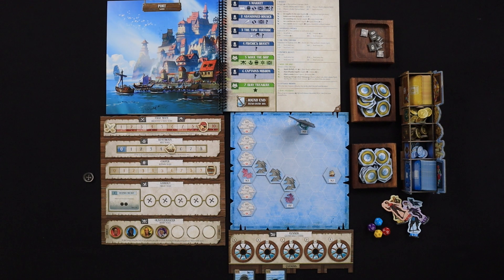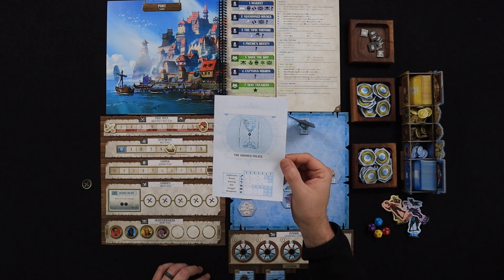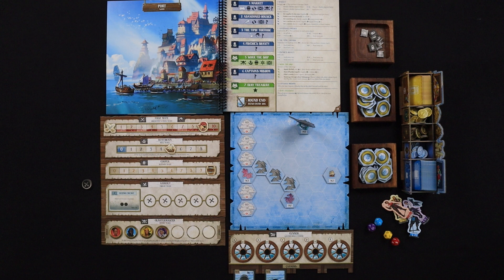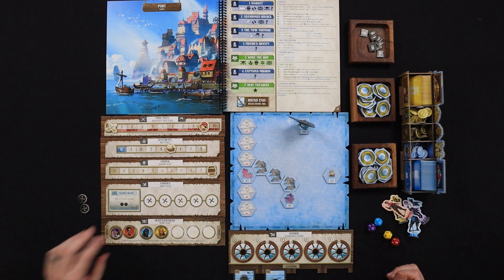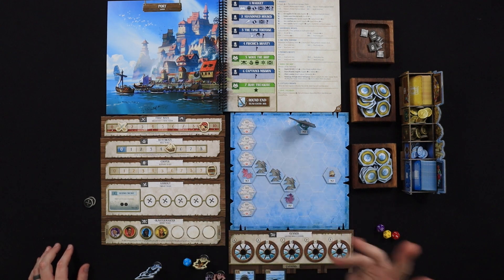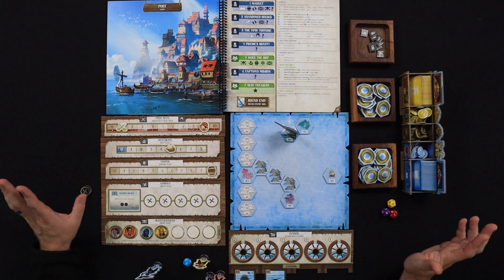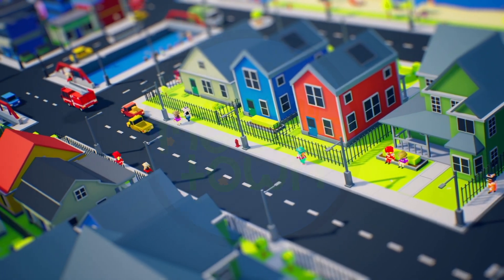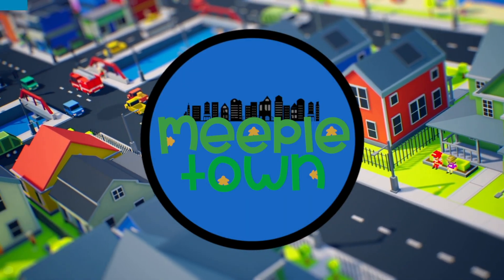Forgotten Waters Review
Dean gives an overview of Forgotten Waters and gives his thoughts and ratings. Thanks for coming down to MeepleTown!

00:00 Introduction
00:30 Game Overview
10:06 Art/Components
12:26 Gameplay Thoughts
14:44 Final Thoughts/Rating

If you want to play the game, but can't find an in person group, you can play it with remote assistance. I mention it in the video, but here is the

*Review copy provided by Plaid Hat Games